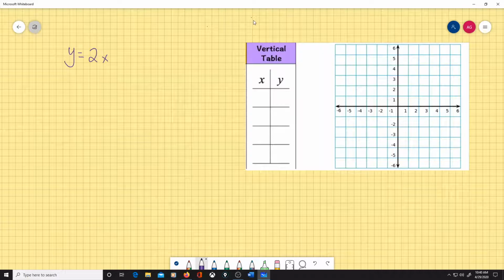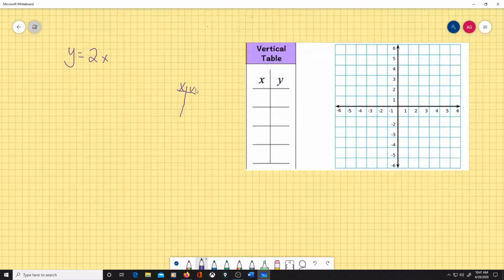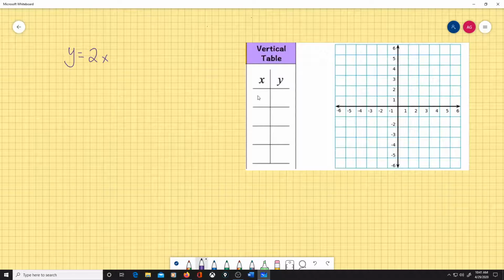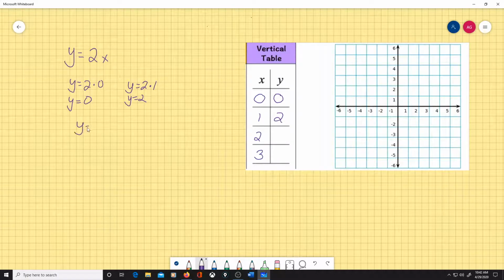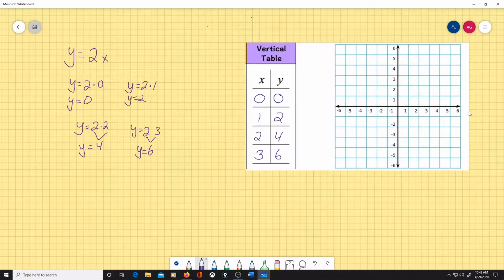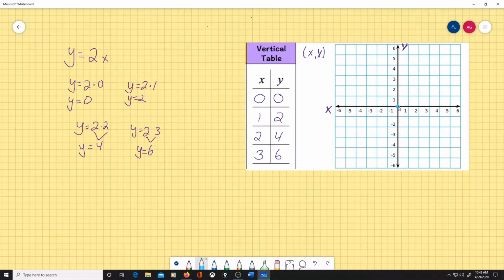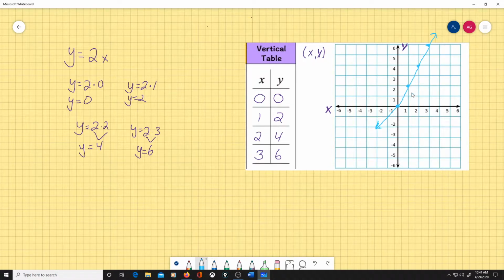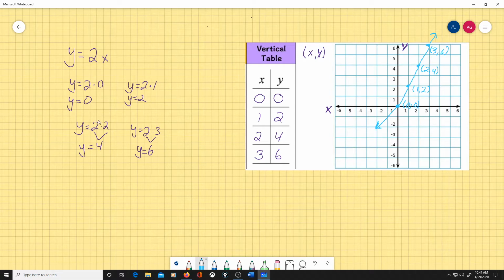Graphing from an Equation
In this video we tie together our last 2 lessons and begin graphing from an equation